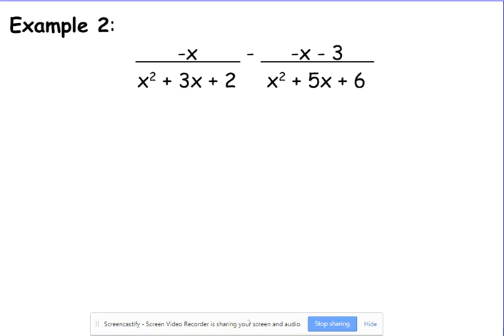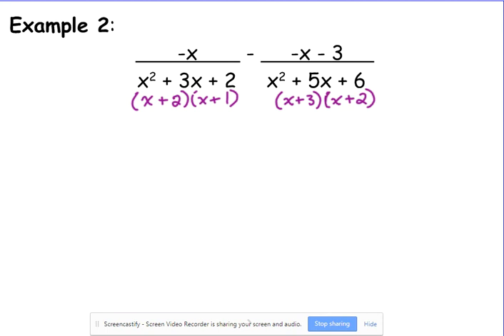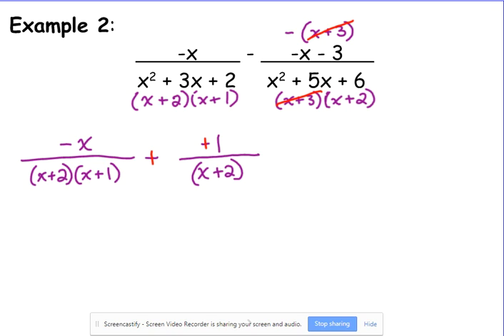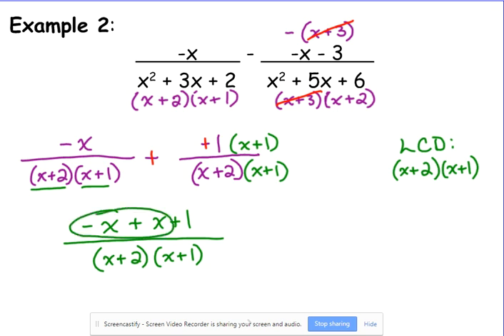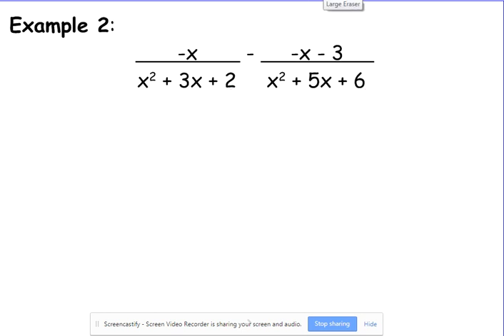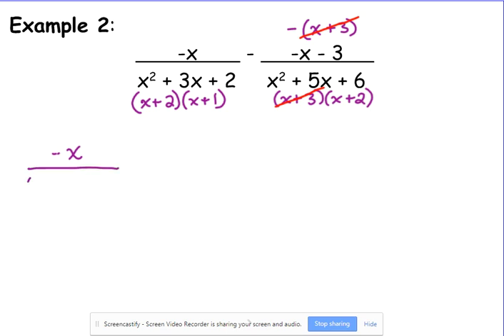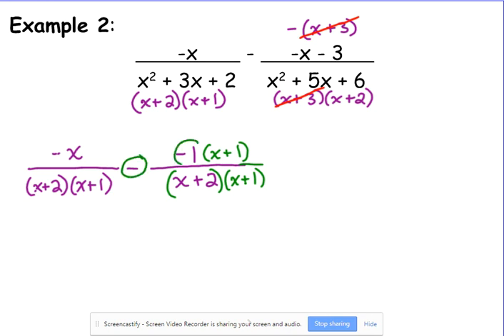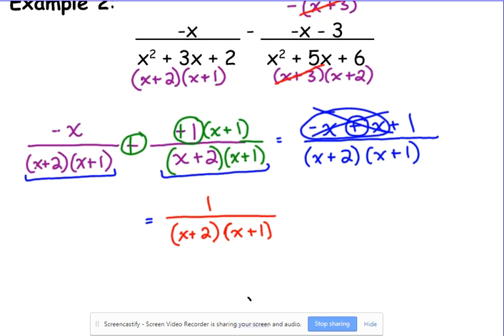Day 9 Lesson~Adding & Subtracting Rational Expressions cont.